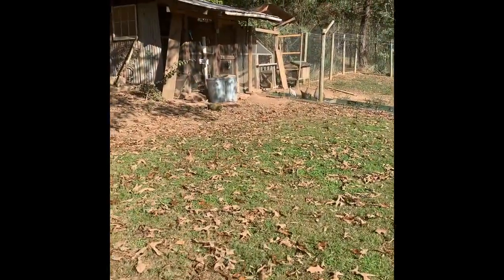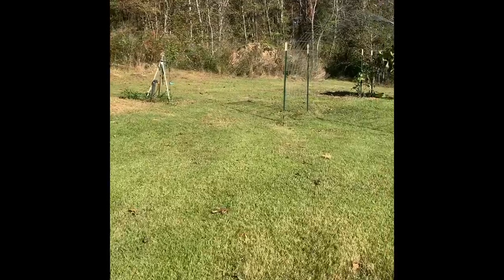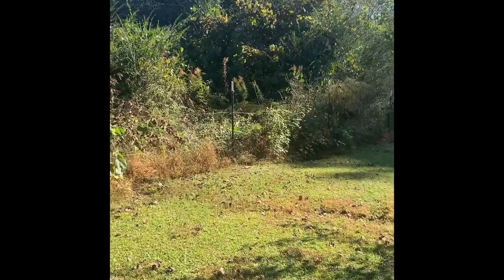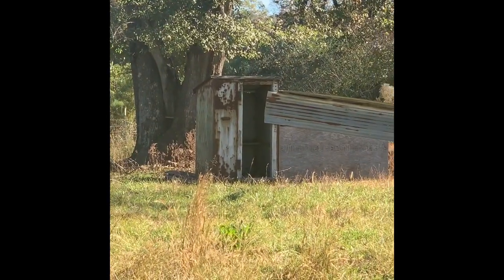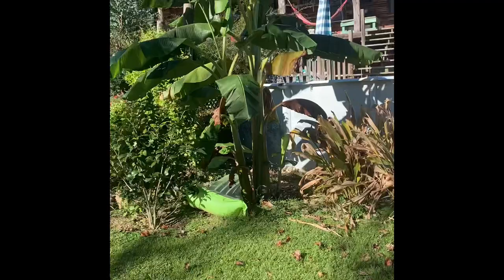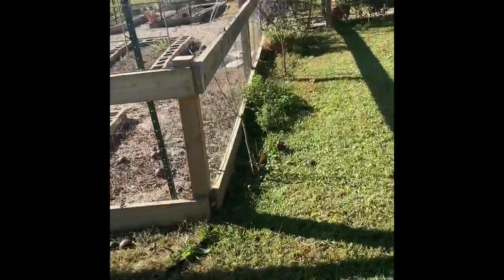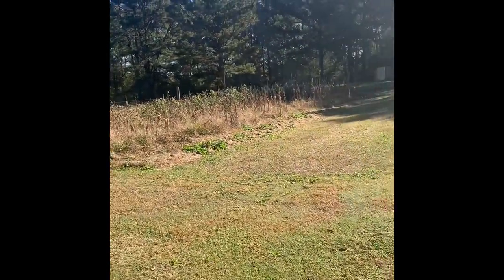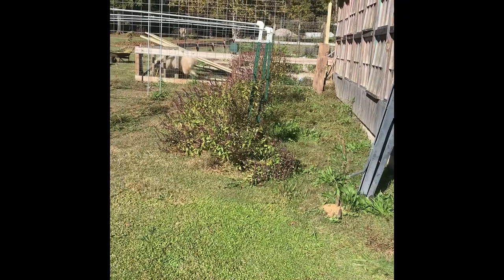Fall Garden and Farm Tour , Just a Raw walk through.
This is  just an introduction to the farm hopefully I’ll be able to upload more videos with different areas of the farm in more detail and some of the parts that were not even on this video . Raw and in Person with Jacquelyn @Cowbellfarm .

You can Comment with any questions you have !